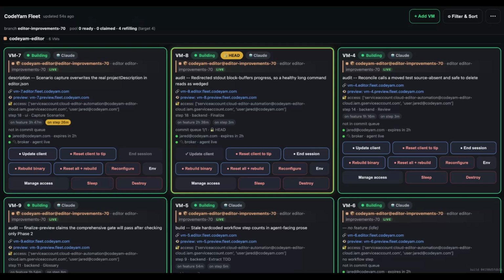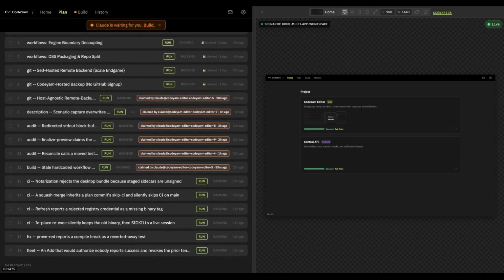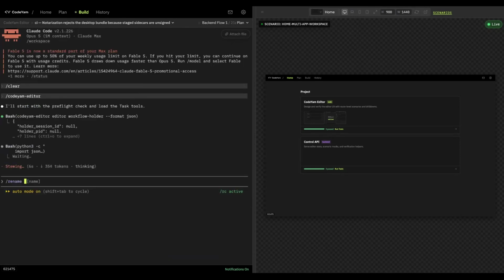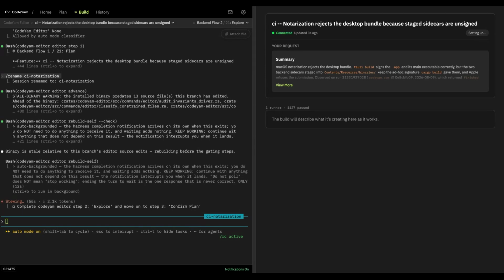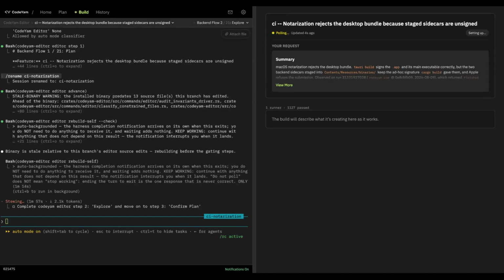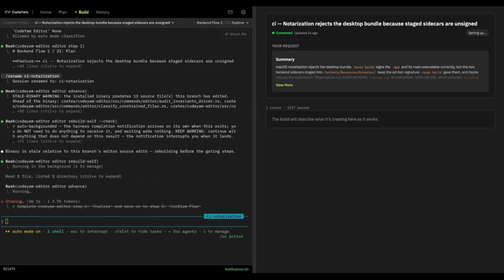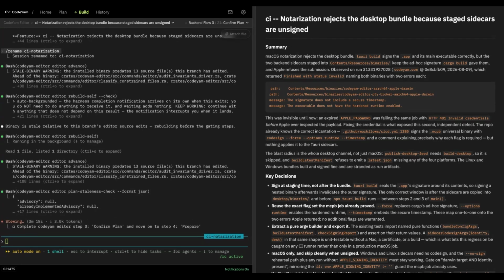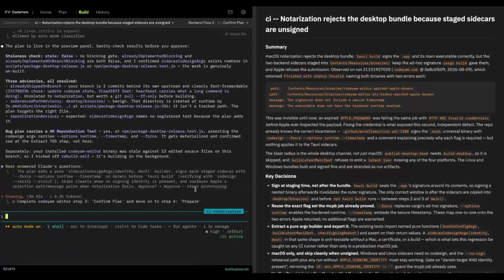Advanced AI Coding Workflow: CodeYam’s Virtual Machine Fleet + Claude Code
In this advanced workflow video, Jared Cosulich, Co-founder & CTO of CodeYam, demonstrates how he uses the CodeYam Editor to build CodeYam itself.

His setup uses a fleet of virtual machines running multiple Claude Code agent instances, allowing him to work on different plans in parallel. Jared also shows how he remotely controls Claude Code through CodeYam, making it easy to keep work moving even when he’s on the go.

See how CodeYam enables a powerful parallel workflow for building software with AI agents.